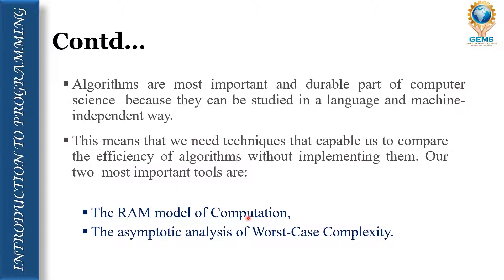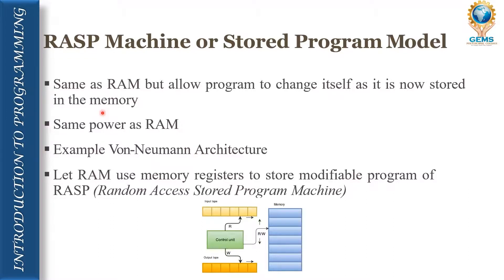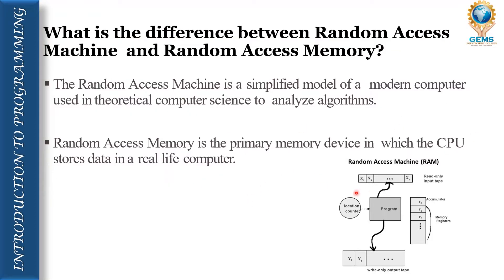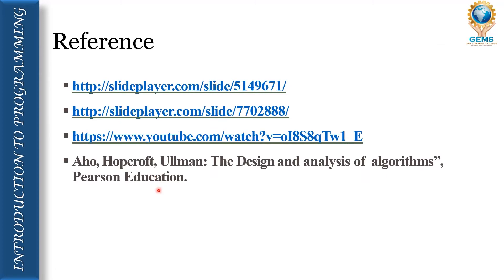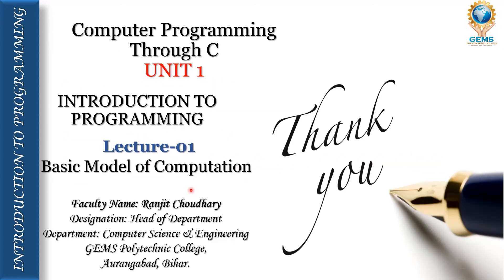C Lecture 01 Basic Model of Computation